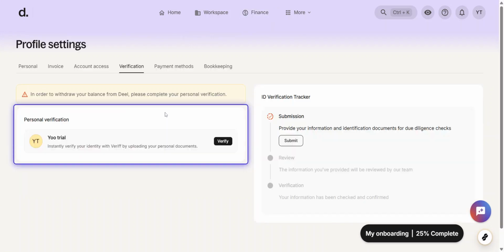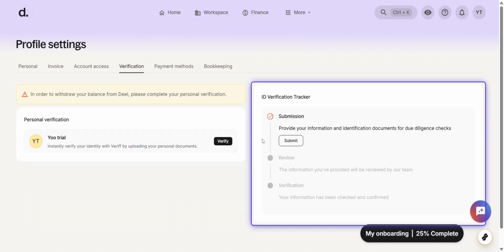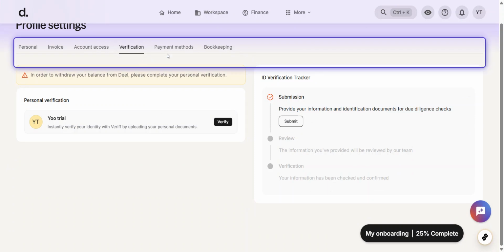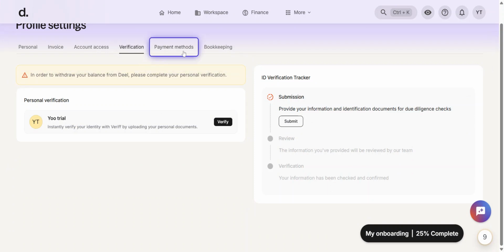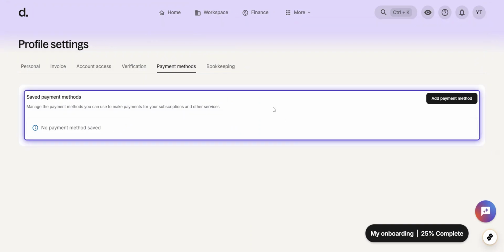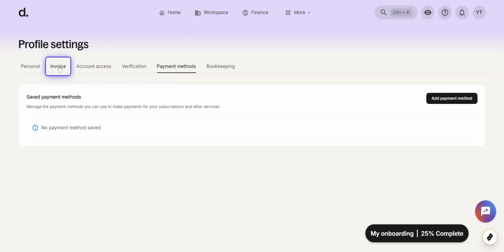How to Withdraw Money from Deel to an Indian Bank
How to Withdraw Money from Deel to an Indian Bank (Step-by-Step Guide)

Deel allows freelancers, contractors, and employees in India to withdraw payments directly to their local bank accounts. Here’s how to set it up and transfer your money smoothly.

Step 1: Log in to Your Deel Account

Go to Deel.com
 and log in.

From the dashboard, click on Wallet.